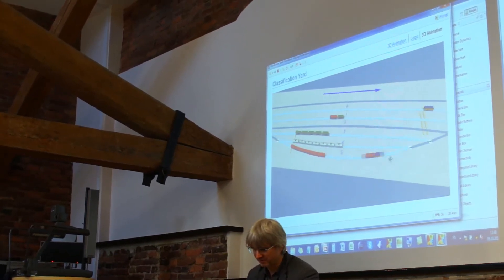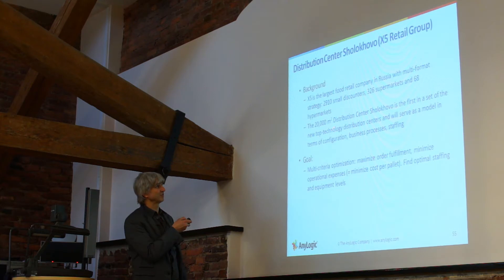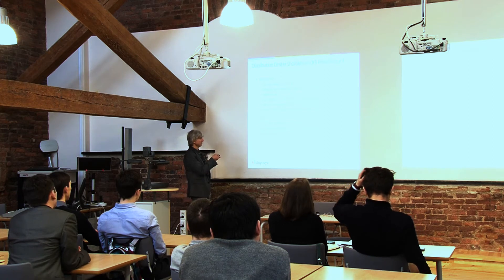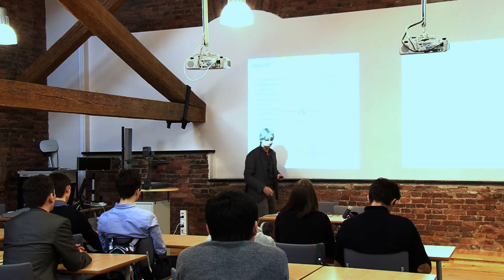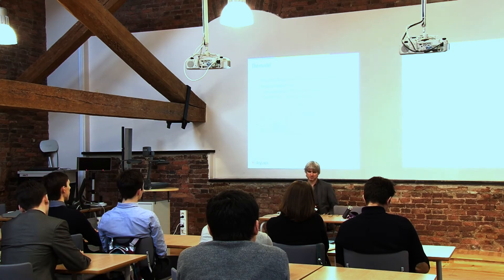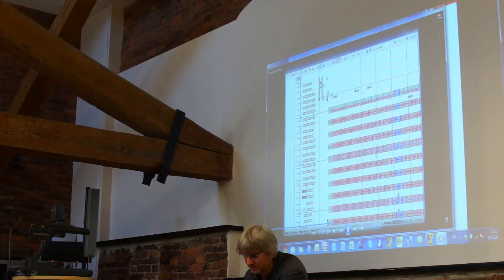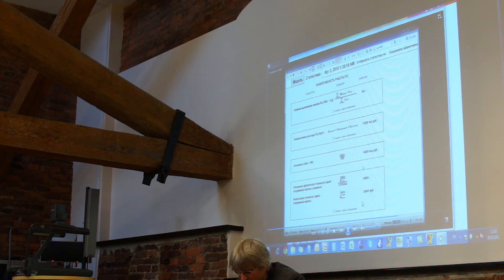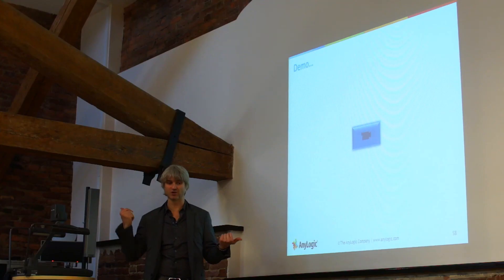Warehouse and Rail Yard Models